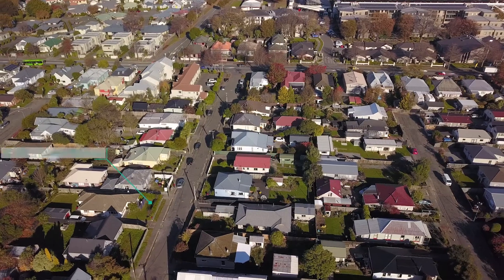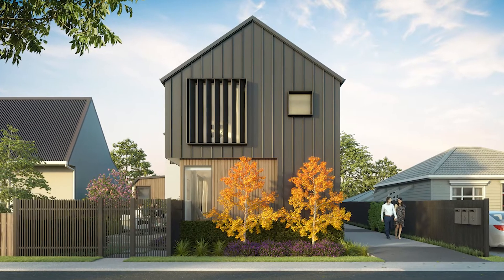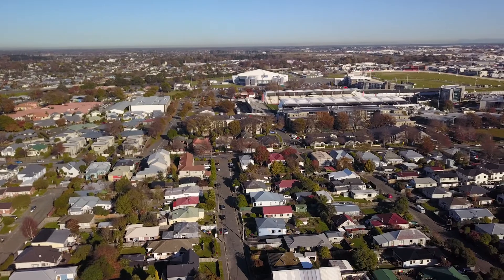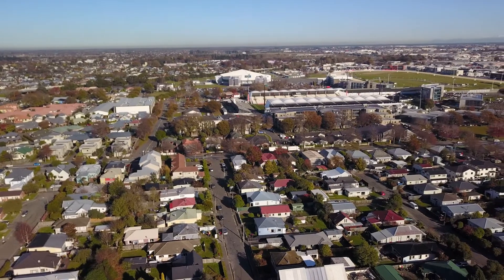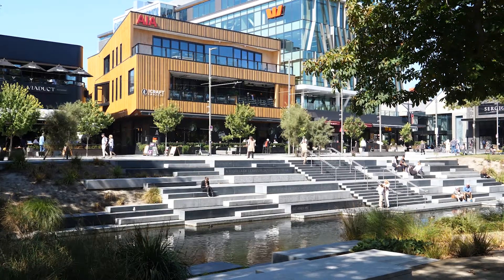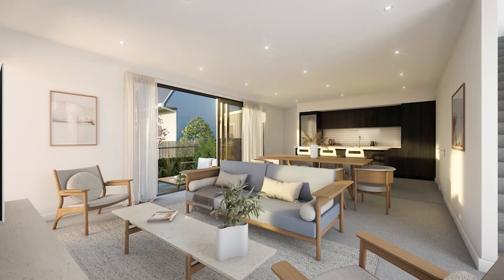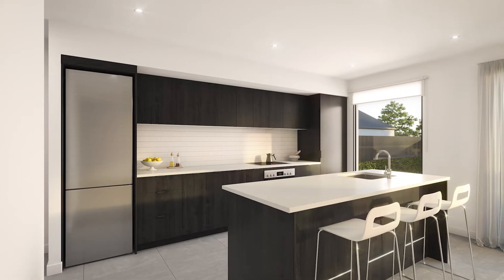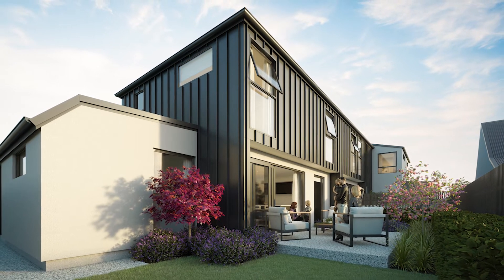Open2view NZ - ID# 537662 - 11 Chatham Street